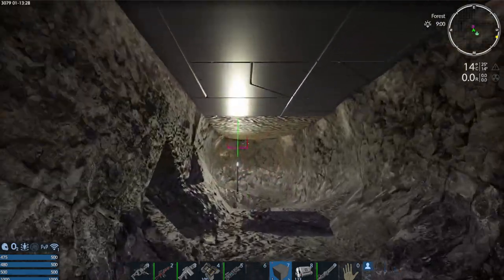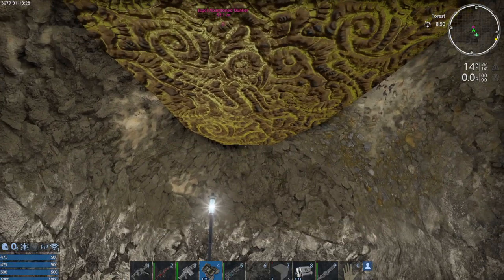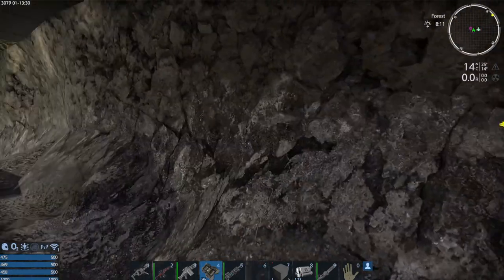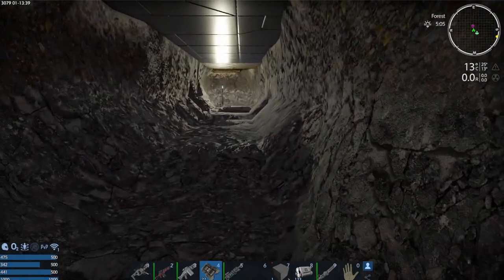Abandoned Bunker Core Location (Empyrion: Galactic Survival)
In this video, I will show you where the Abandoned Bunker core location is, in the game Empyrion: Galactic Survival. Demonstrating how to get to it, and blowing it up, thus disabling the bunker's turrets and spawners. Rgus Makes the clearing of the bunker a lot easier.